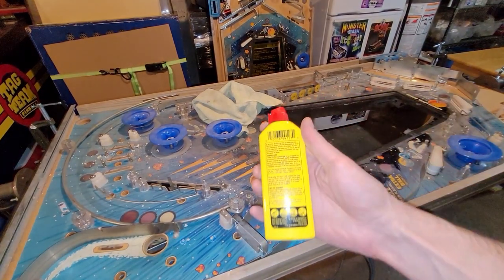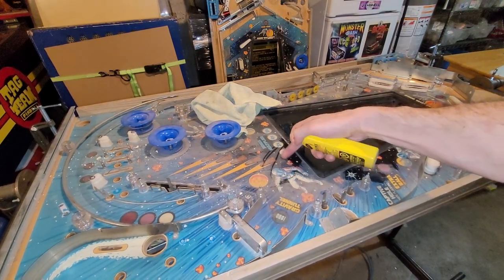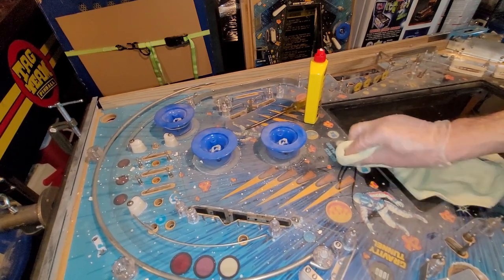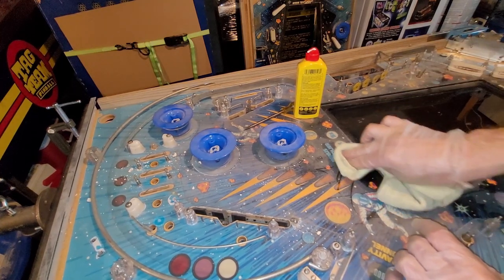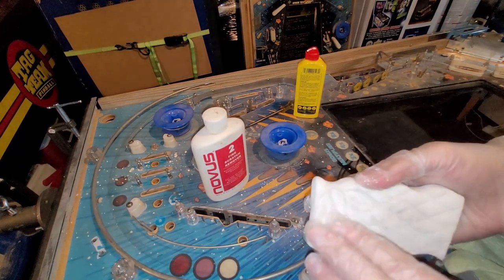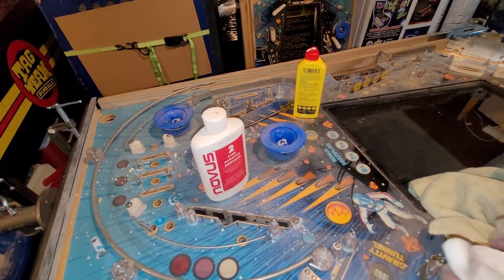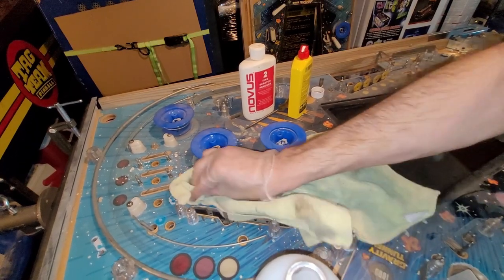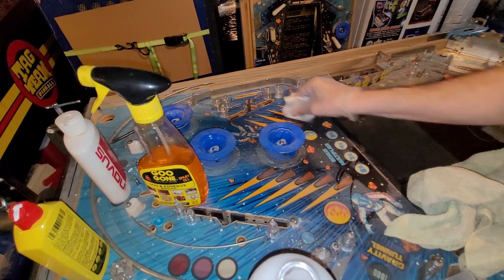The Naphtha Experiment! Will it get rid of the overspray on my Black Hole pinball machine?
I try everything! Does anything work?